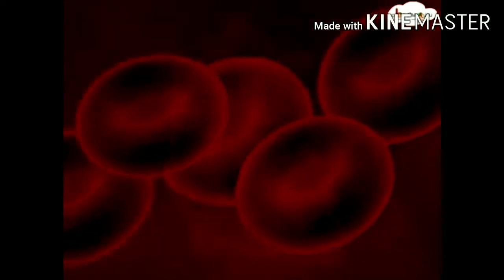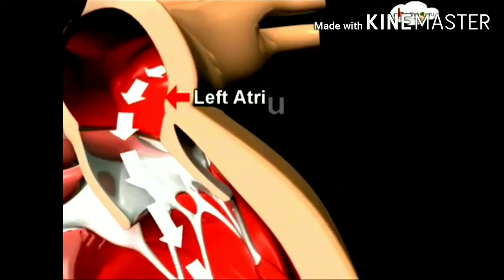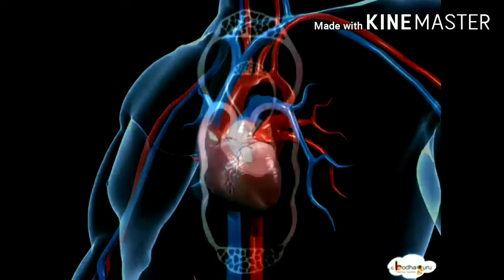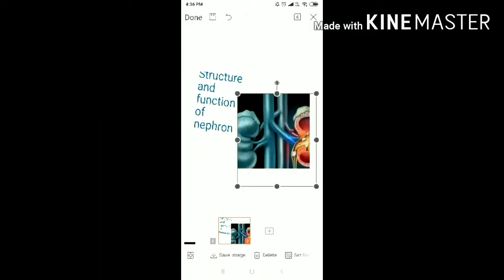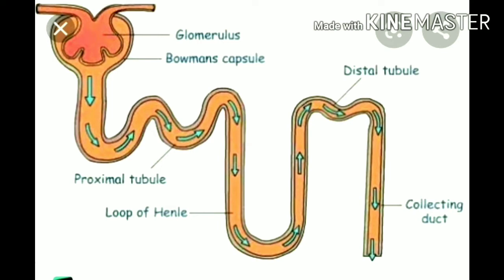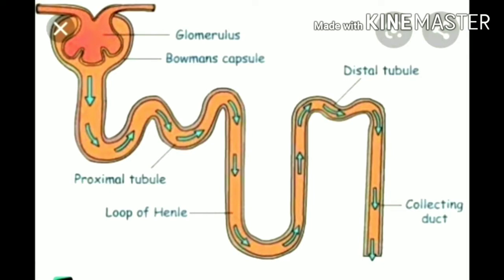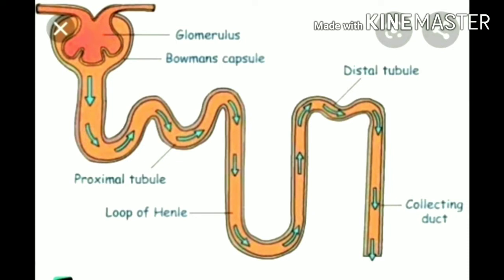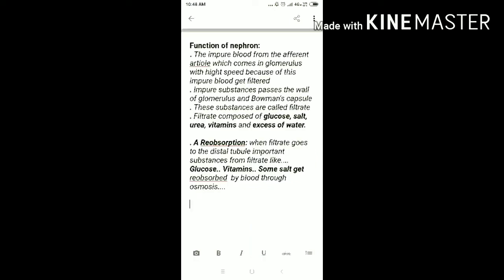ACES. Life process of class 10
A Lesson By Ayesha Madam for  SSLC students on Chaper "Life Process"